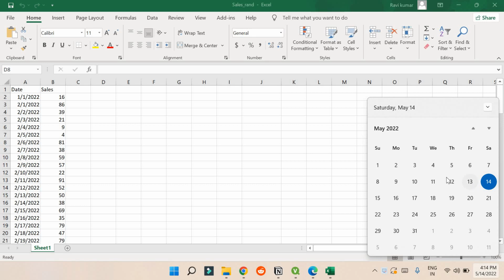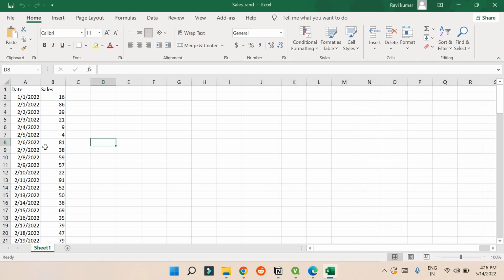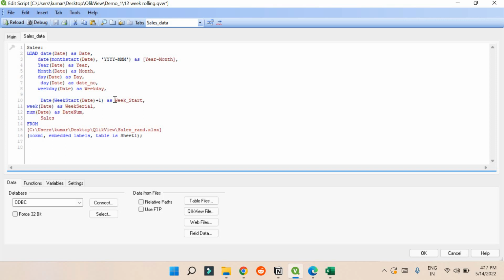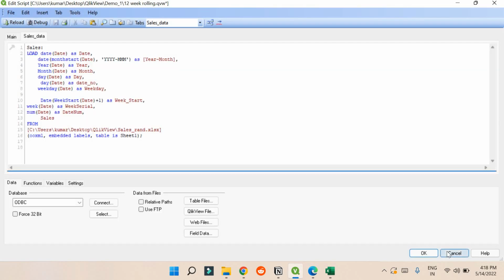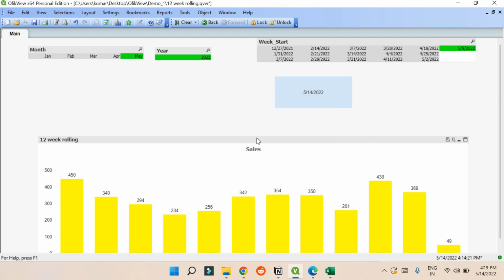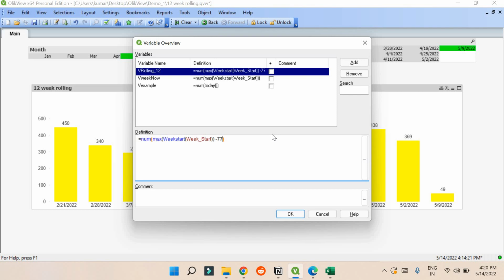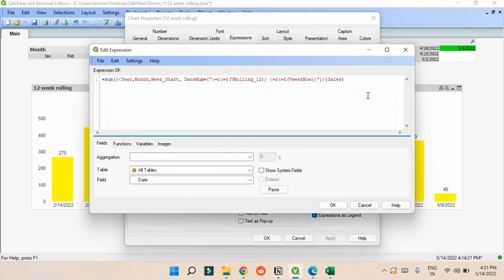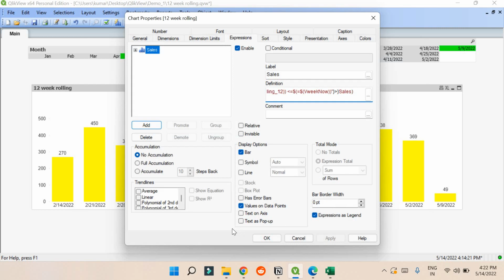N week rolling (average/sum/Median/Mode) in QlikView🍀|| Part 19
This video is about the following things:
1. What is N week rolling in QlikView?
2. How to calculate N week rolling in QlikView?
3. 5 weeks rolling / 12 weeks rolling
4. Creation of demo data using excel?
5. Extracting week, Weekday, Week number Week start from date in QlikView

We will talk more about MTD, YTD, and WTD in upcoming videos.